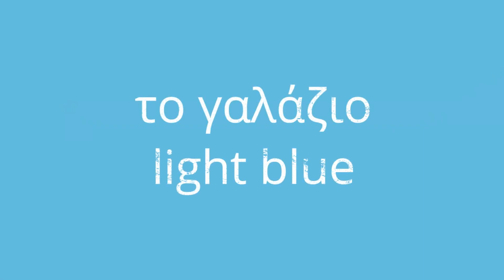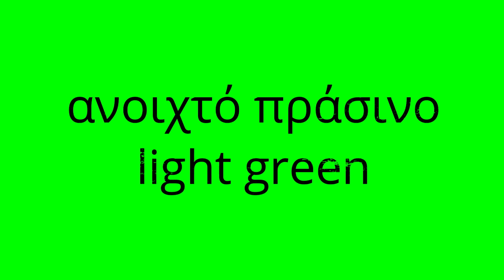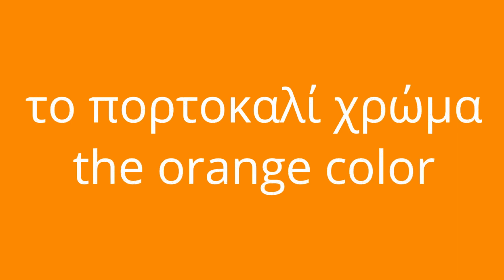Learn Greek: The basic colors / The Professor with the Bow - Tie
Learn the basic colors in Greek and some basic phrases with The Professor with the Bow-Tie.

In this channel:
- Teaching modern Greek
- Teaching ancient Greek
- Teaching biblical Greek
- Teaching Greek History
- Teaching ancient Greek Philosophy
- Greek vlogs
- Books
- Philosophy and Artificial Intelligence

I am a professor of Ancient Greek and Roman Philology and Literature.
I teach Ancient Greek, Roman, and Modern Greek language, and literature.

I will try my best to help you maximize your Knowledge and your personal potential to cope with the adversities of everyday life.